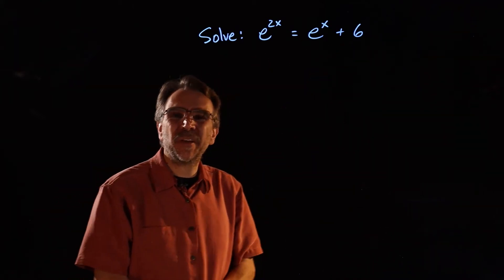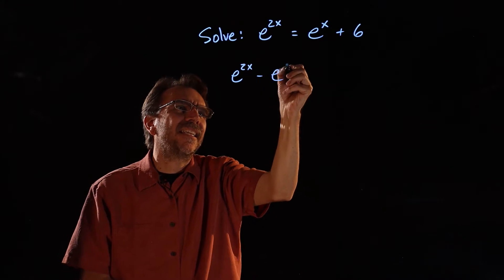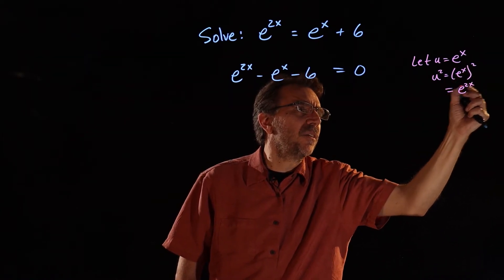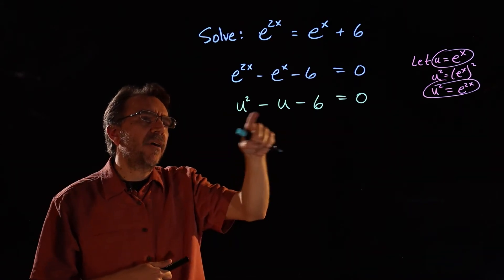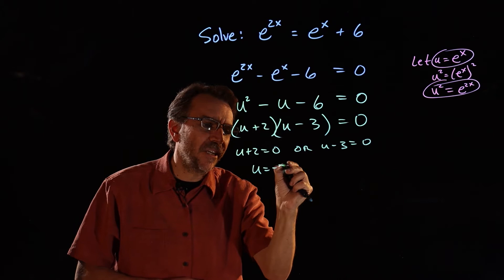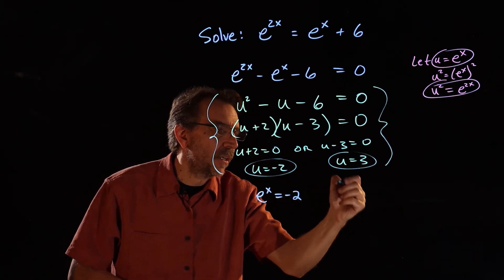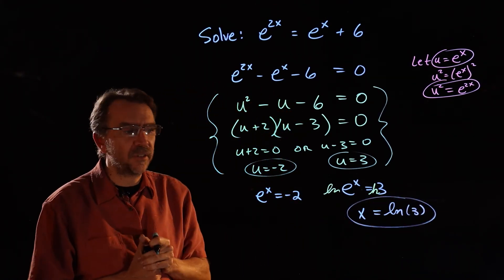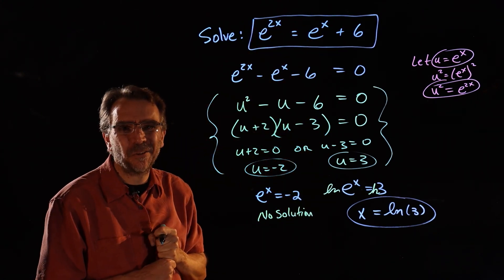Solve the Exponential Equation e^2x = e^x + 6 using a u-sub